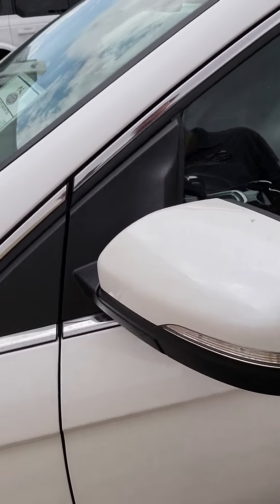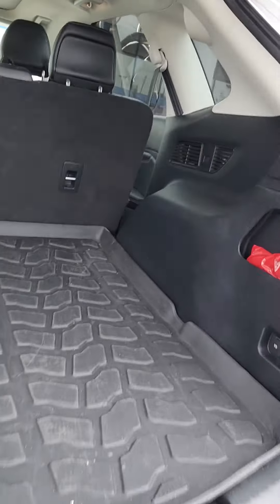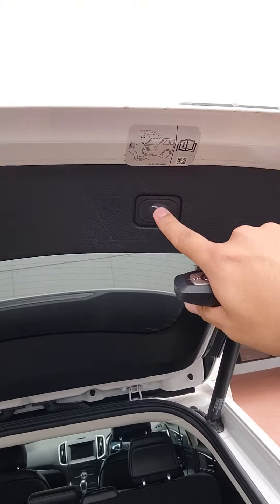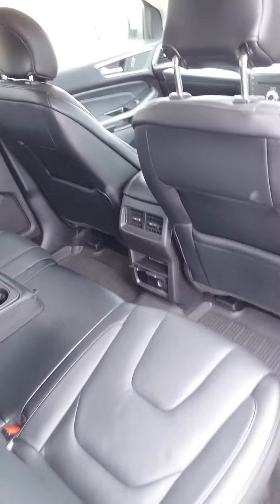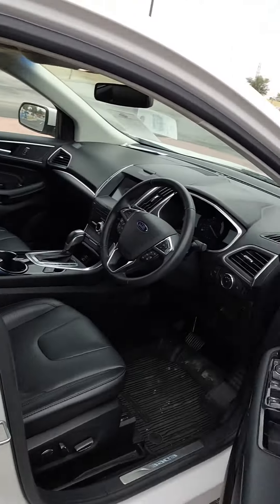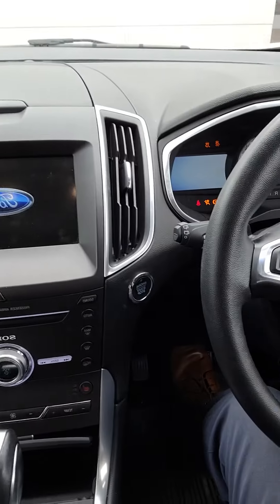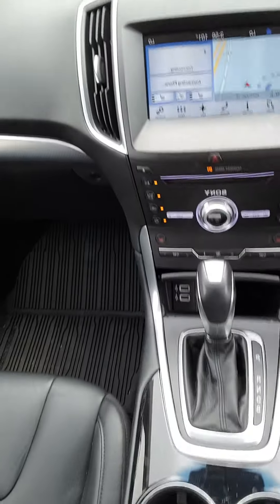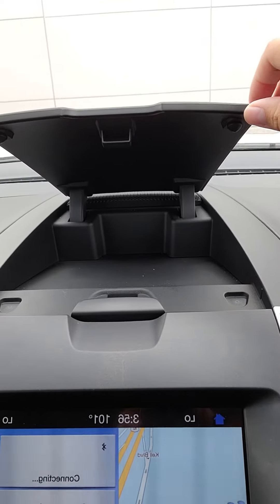2017 ford edge awd white